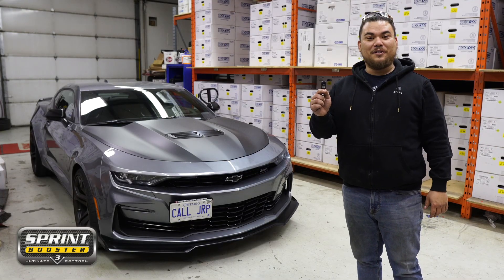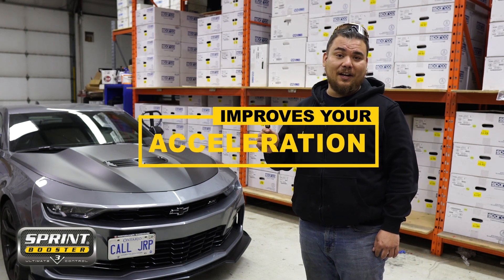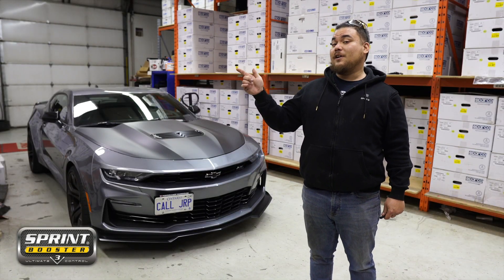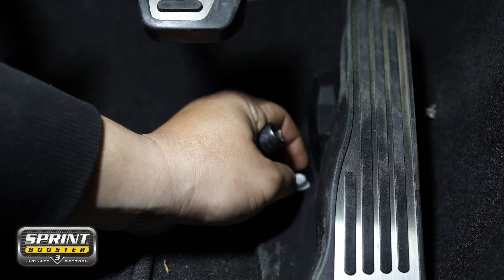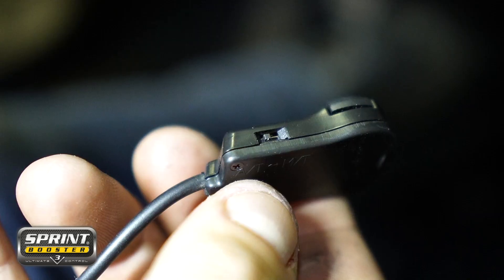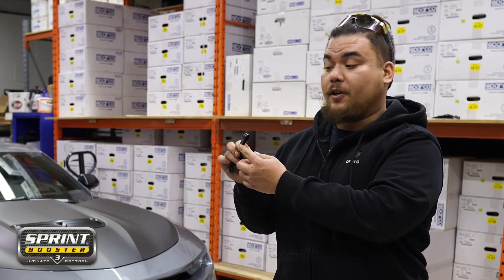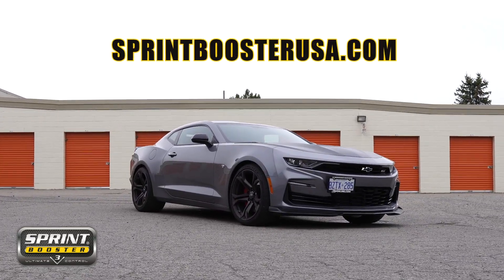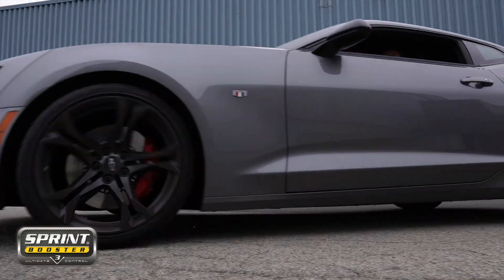Unleashing Insane Power: Sprint Booster Install on 2021 Camaro SS 1LE | Thrilling Acceleration!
In this video, we're going to explore the exhilarating world of the Sprint Booster, a game-changing device that will unleash the hidden power of your 2021 Camaro SS 1LE!

If you're a proud owner of the Camaro SS 1LE, you already know that it's a true track-ready beast with its aggressive styling, aerodynamic enhancements, and powerful V8 engine. However, even the most impressive vehicles can benefit from a little extra boost. That's where the Sprint Booster comes into play.

By installing a Sprint Booster, you'll experience an entirely new level of throttle response and acceleration, transforming the way your Camaro SS 1LE performs on the road or track. Forget about the traditional delay you may have noticed when pressing the accelerator. The Sprint Booster minimizes that delay, giving you immediate power and a more engaging driving experience.

In this video, we'll show you the before-and-after effects of installing a Sprint Booster on a 2021 Camaro SS 1LE. You'll witness firsthand how this simple but effective plug-and-play device enhances the car's performance by improving throttle response and reducing the dreaded "drive-by-wire" lag.

We'll delve into the science behind the Sprint Booster, explaining its cutting-edge technology that allows it to amplify your car's performance while maintaining all the factory safety features. From the innovative throttle mapping to the intelligent circuitry, we'll break down how the Sprint Booster optimizes your driving experience.

Additionally, we'll discuss the different driving modes offered by the Sprint Booster, allowing you to customize your car's response to match your preferences and driving style. Whether you're craving a more aggressive and responsive feel or prefer a smoother and more relaxed ride, the Sprint Booster offers a range of options to suit your needs.

Throughout the video, we'll provide real-world examples and showcase the differences in throttle response by conducting various acceleration tests. You'll see the Camaro SS 1LE launch off the line like a rocket, thanks to the improved power delivery made possible by the Sprint Booster.

Join us on this journey as we uncover the secrets behind the Sprint Booster's installation, operation, and performance gains. Don't miss the opportunity to witness the transformation of a stock Camaro SS 1LE into a more thrilling and responsive driving machine. Buckle up, hit the play button, and get ready to experience the thrill of the Sprint Booster!